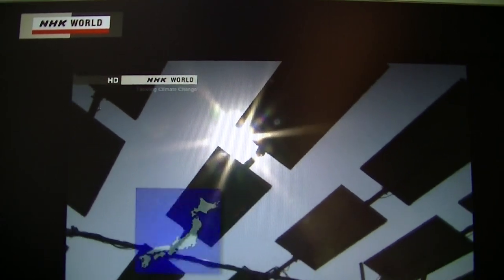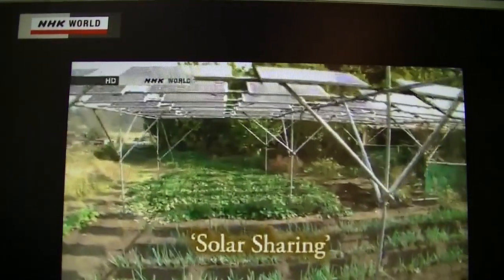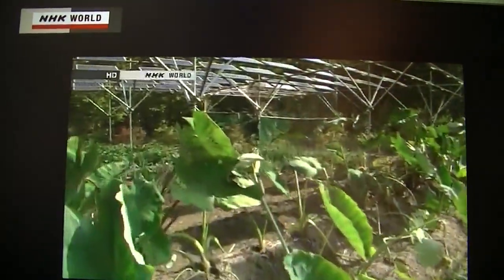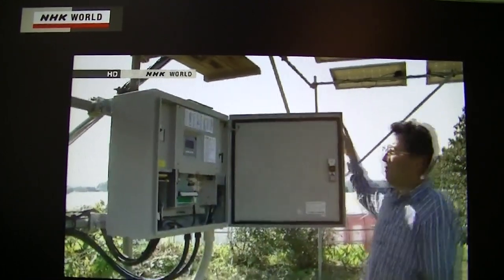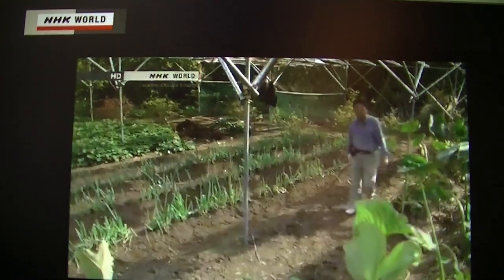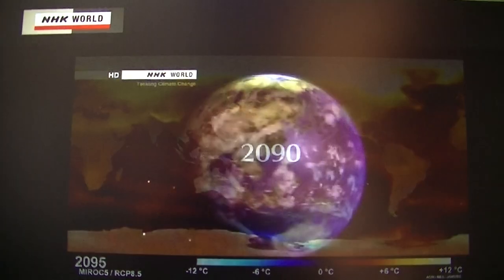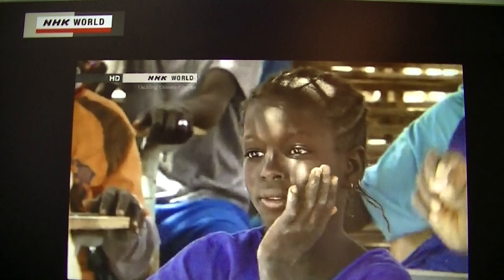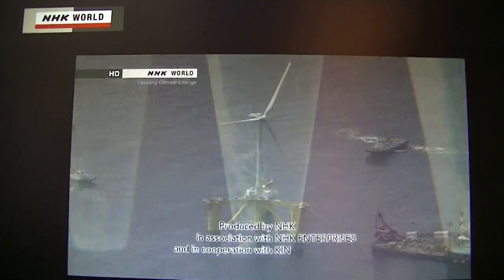ソーラーシェアリング上総鶴舞 NHK World 2014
2014年10月、NHKワールドの取材を受け、12月12日配信されました。
Tackling Climate Change
Episode 5 The Technology: Japan's Innovative Breakthroughs